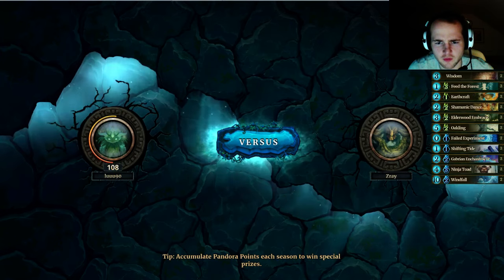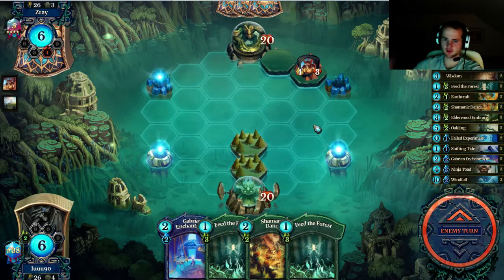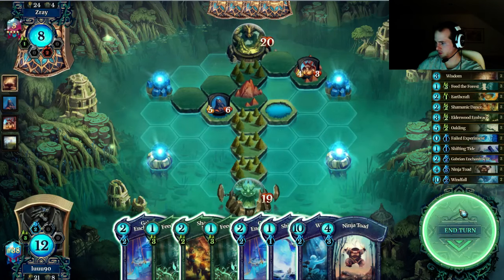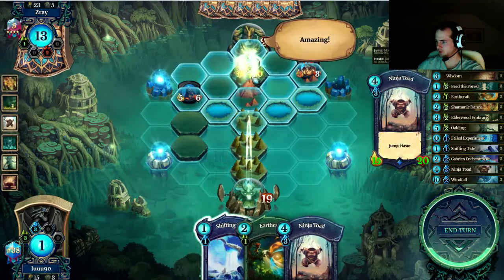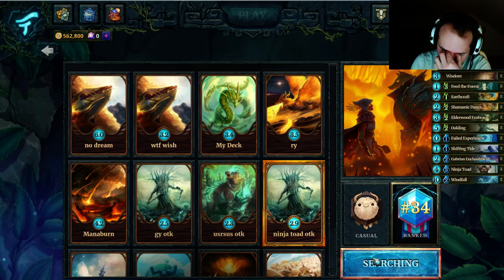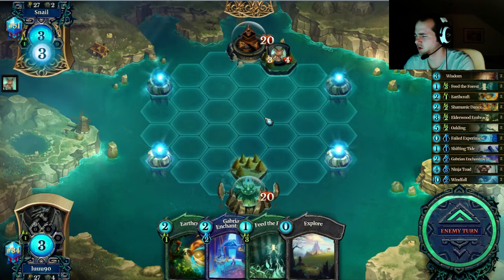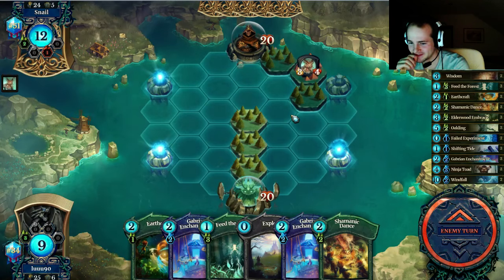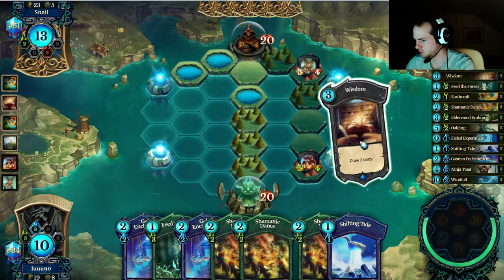Faeria - SuperToad OTK (Highlight)